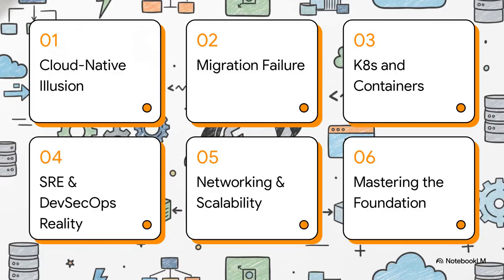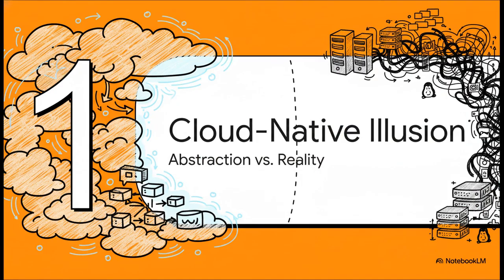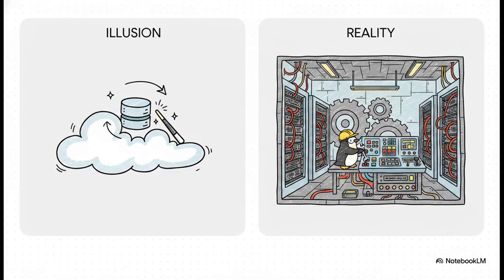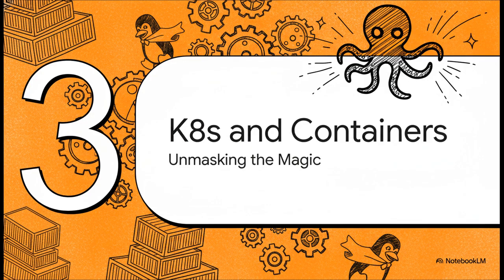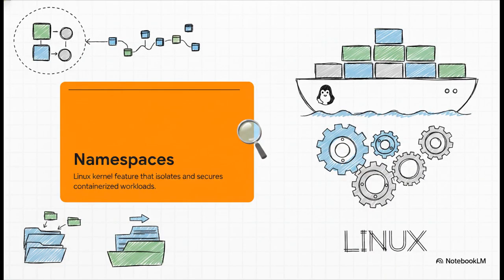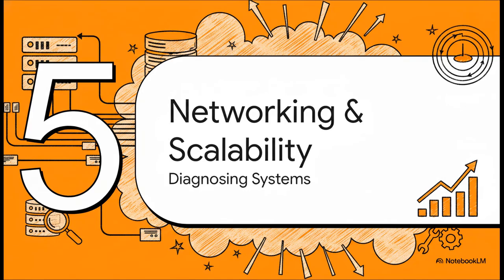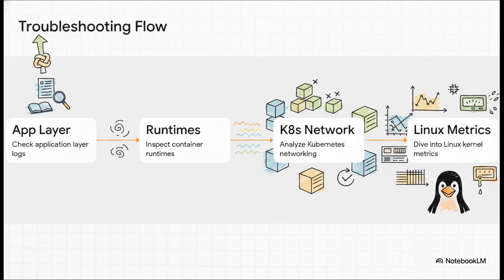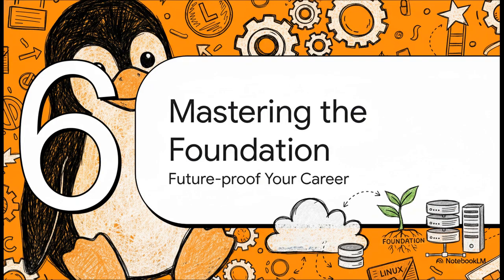Linux Cloud Foundation